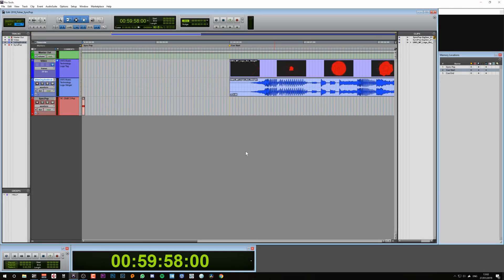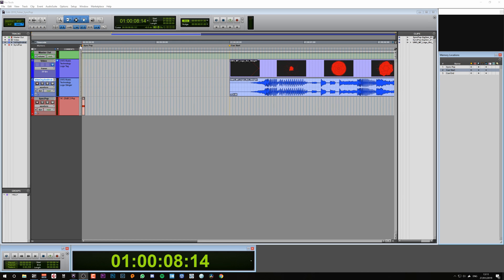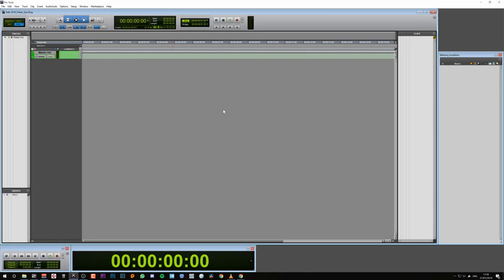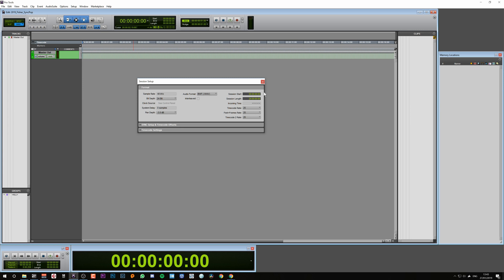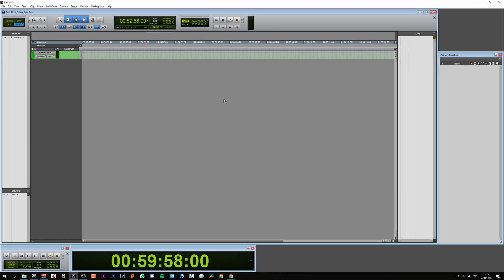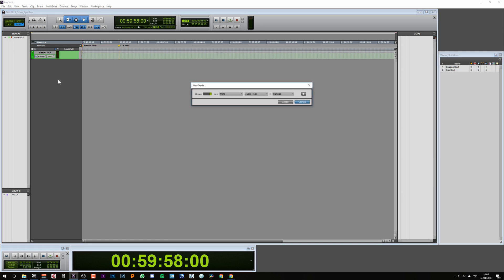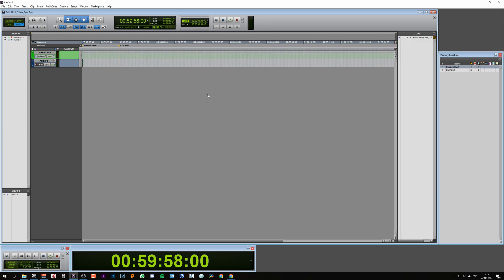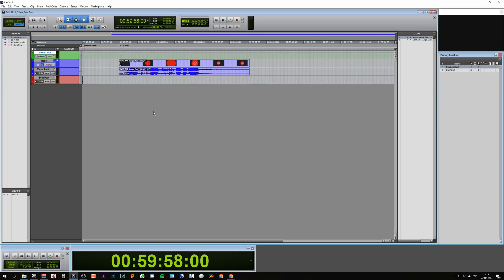How to Create a 2-Pop (Sync Pop)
In this video, we look at how we can create a 2-Pop, also known as a Sync Pop in Pro Tools in order to correctly synchronize audio and video assets.